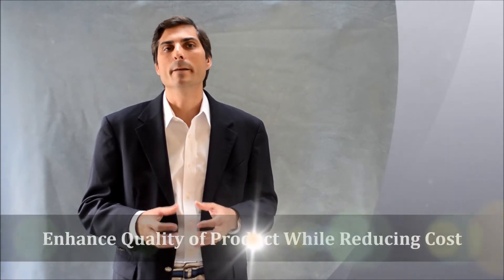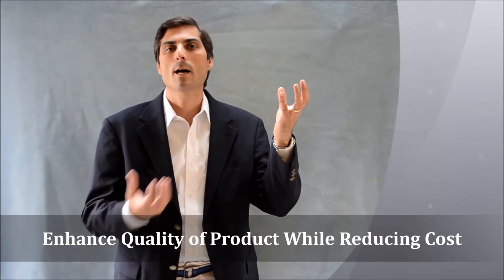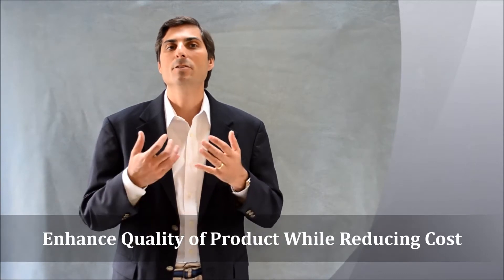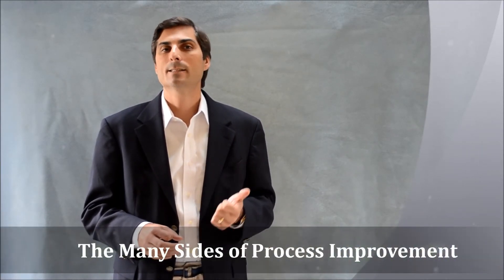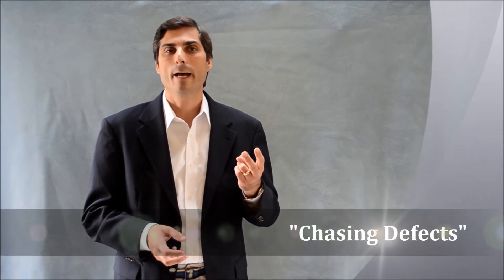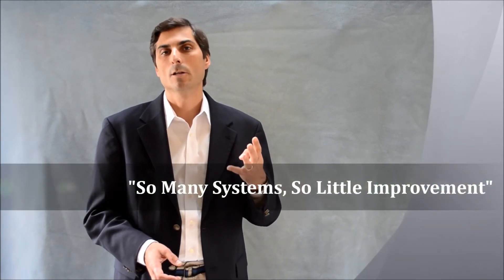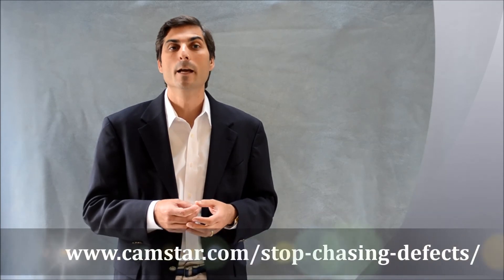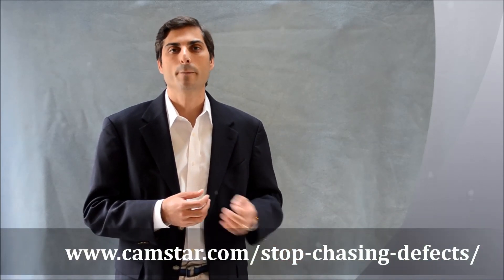One Minute Briefing to Med-Tech Research - Stop Chasing Defects...Start Improving Processes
In this 4 part white paper series, Axendia polls 239 individuals on their process improvement initiatives. Uncovering, the main driver for process improvement, reasons for unsuccessful process improvement initiatives, and the systems that enable successful process improvement.